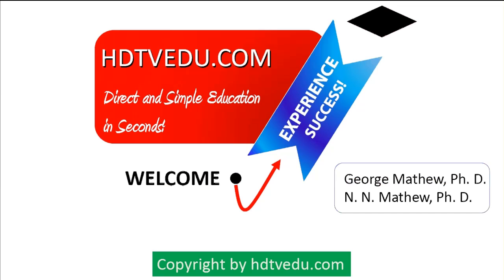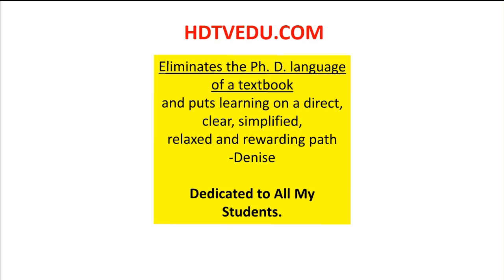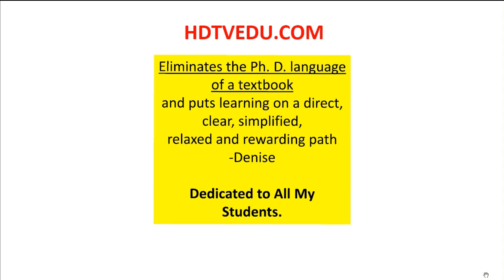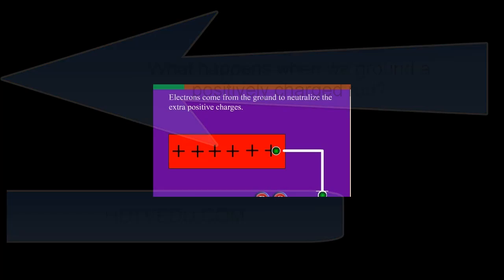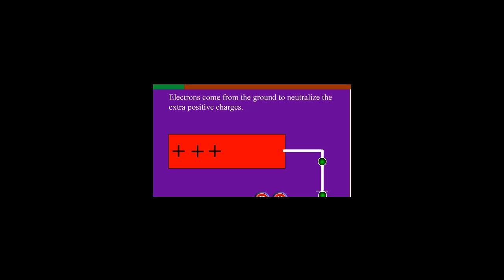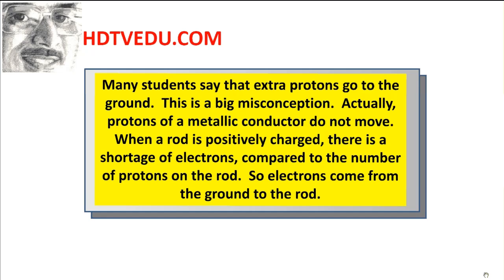HDTVEDU.COM |||| Physics 7.01 |||| HD | E&M | Electrostatics | Grounding A Positive Rod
Q3 HDTVEDU.COM Physics 7.01 HD | E&M | Electrostatics | Grounding A Positive Rod | College/High School Videos. Pre and Post lecture support for faculty and students. Do not copy. Violations (or modifications) are not allowed. Copyright George Mathew (Ph. D.) and HDTVEDU.COM. For individual use only. Good for Pre-Med students

Ms. Elise, at the Ohio State University in Columbus had the following comment: "Your questions (I am using the Electricity and Magnetism book now) have meant so much to me in helping me understand the coursework. Breaking down the load of concepts into small pieces allows me to see exactly where I am understanding, or not understanding, the concepts. I am a pre-medical student as well as a wife and mother of three, so I need a more targeted style of learning. Your questions have truly been godsends, I just can't say enough good things about them. When taking the mechanics course, I found that going through all the Mathew's problems (not just the assigned problems) was an outstanding preparation for exams. I have advised my fellow students to go through all the problems in your books to be sure they truly understand the concepts. As the premed students will need to demonstrate this understanding on the MCAT, it is important that we not just regurgitate semi-stored knowledge on the exam. Your book leads to the deep understanding and development of almost a physics 'logic' that is really priceless. I have even used the book in a simplified manner to help demonstrate some of the principles of physics to my three daughters (age 10, 7, 4). By using this book, I earned an A in physics and gained a greater understanding of the course work."